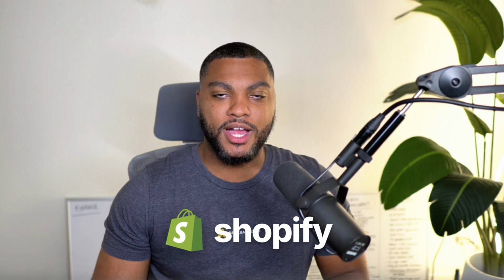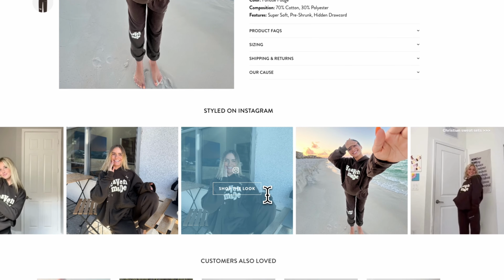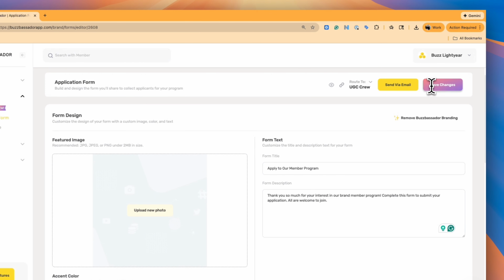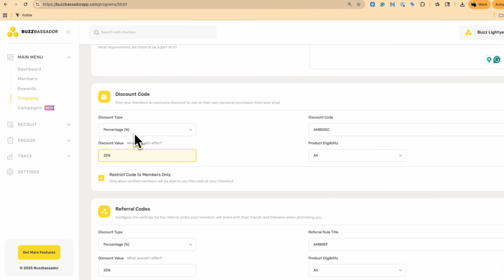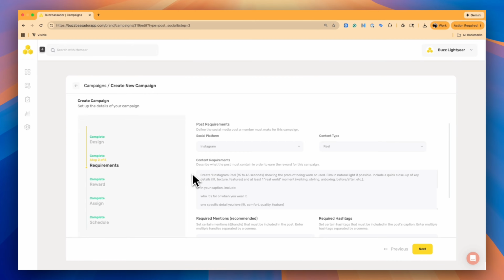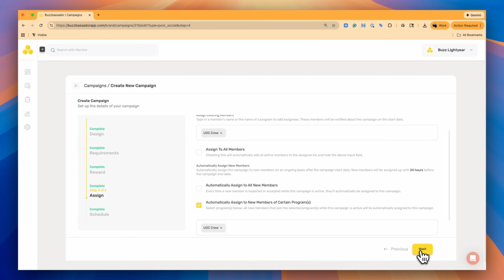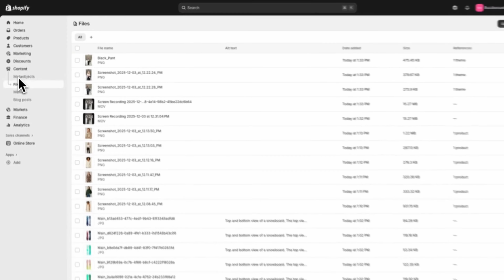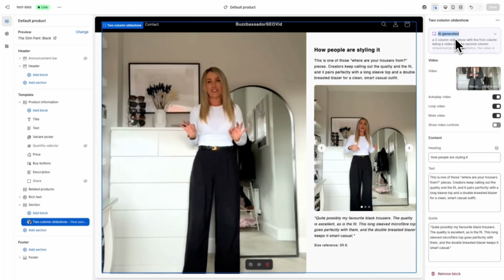Shopify SEO Step-by-Step: Add UGC to Product Pages + Collections | Buzzbassador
Shopify SEO step-by-step for product pages and collection pages. Learn how to optimize your Shopify store with UGC by turning creator try-ons, captions, and real customer questions into better product page optimization that supports Shopify sales growth.

In this Buzzbassador walkthrough, I’m setting up a real creator program where creators get a discount code + referral link, earn commission on sales, and submit UGC inside campaigns so you can reuse that content across your store.

What you’ll see me set up (start to finish):
00:00 Intro: the Shopify SEO + UGC system
01:10 Program setup (discount code, referral links, commission)
04:30 Application form setup (including shipping details)
08:10 Campaign setup (post requirements, approvals, rewards, scheduling)
13:40 How creators submit content (links + screenshots)
16:30 Adding approved UGC + captions to Shopify product pages
20:10 Adding UGC modules to collections and keeping it evergreen
23:10 Permission + disclosures (campaign terms + compliance)
25:00 Wrap up + next steps

Important: only reuse creator content with explicit consent and proper disclosures. I show exactly where to add campaign terms so you can do this the right way.